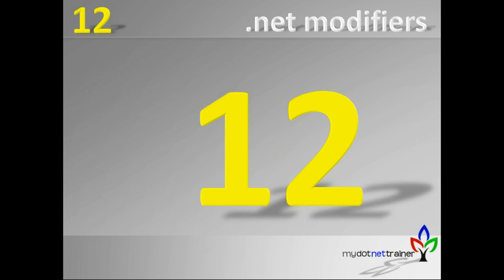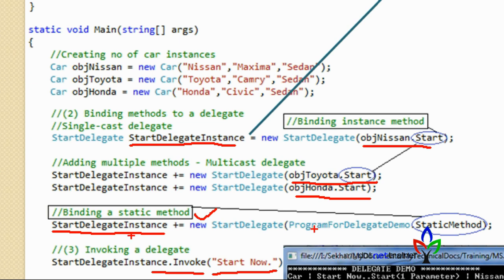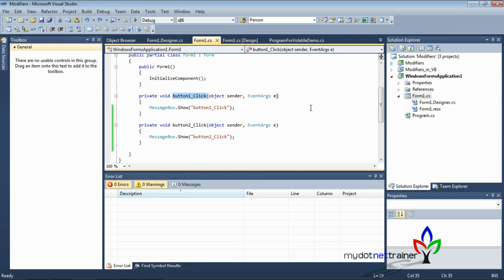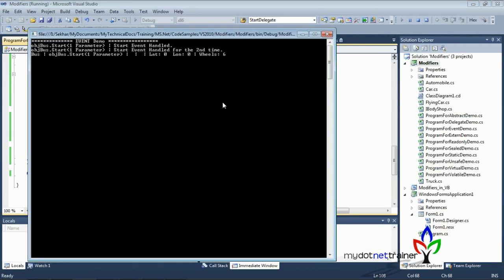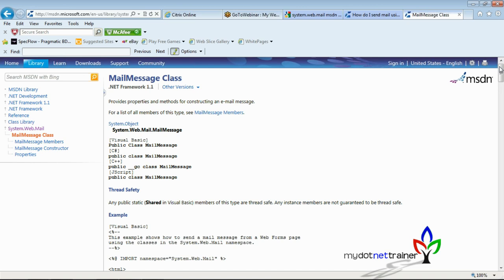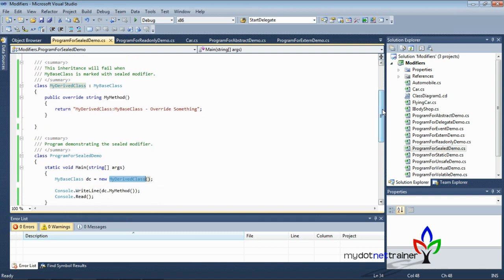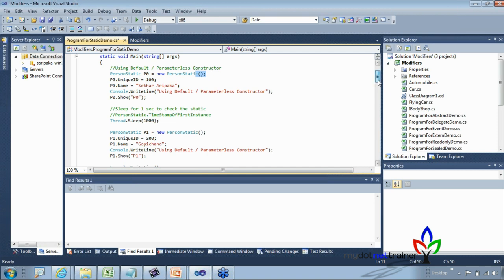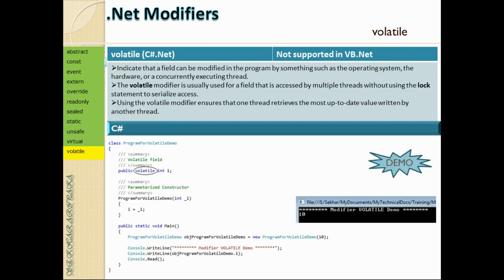Session 12/35 (.net programming fundamentals - )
Modifier - event
delegates
Modifier - extern
Modifier - override
Modifier - readonly
Modifier - sealed
Modifier - static
Modifier - unsafe
Modifier - virtual
Modifier - volatile